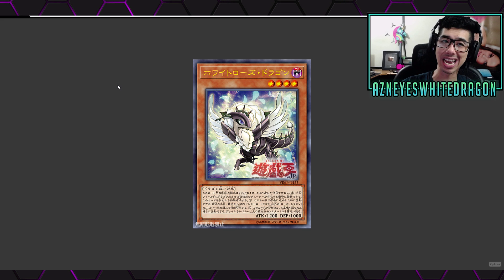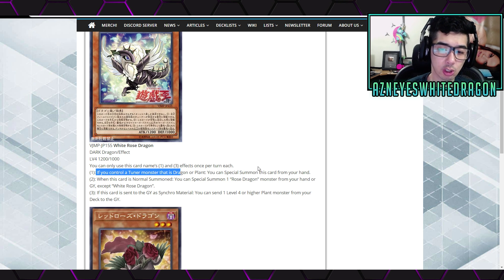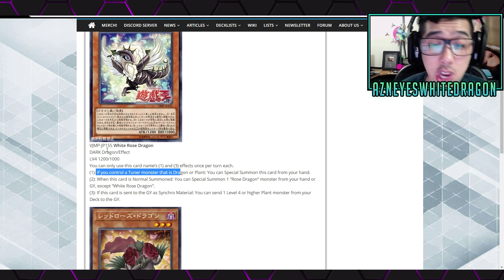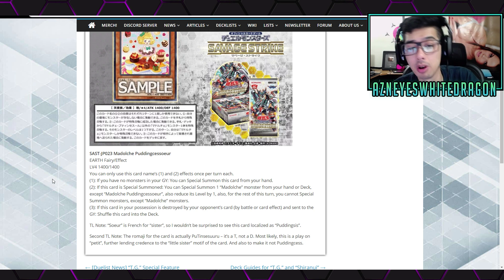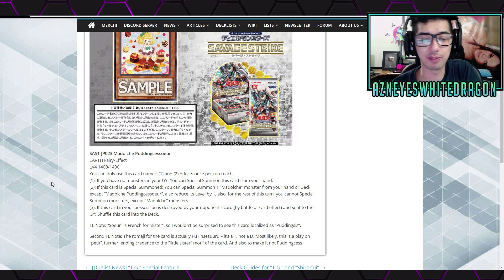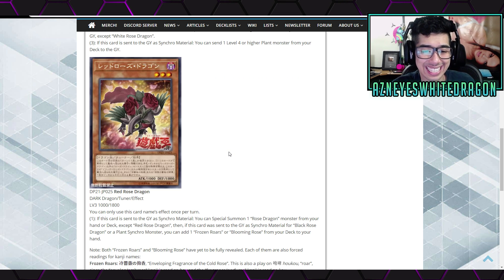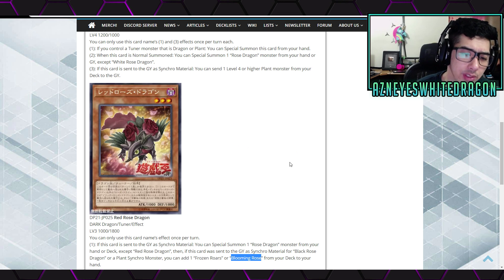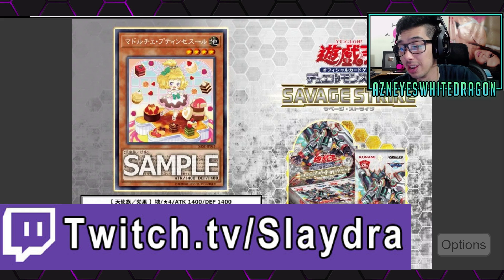New ROSE DRAGONS ARE HERE! New Plant Dragon Support! + New Madolche! Also Now live Twitch.tv/Slaydra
FAQ

AzneyesWhitedragon
USA